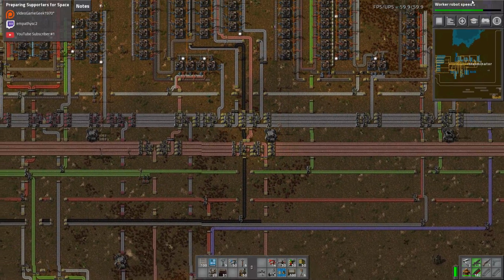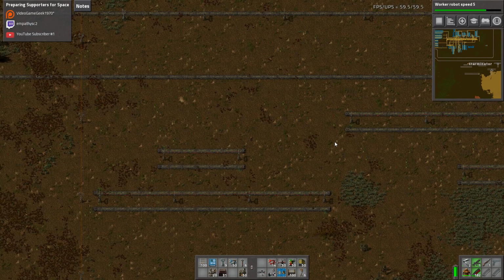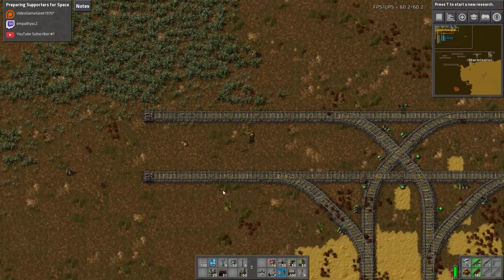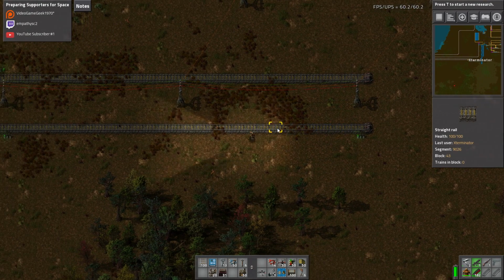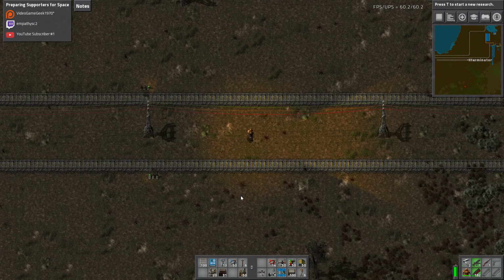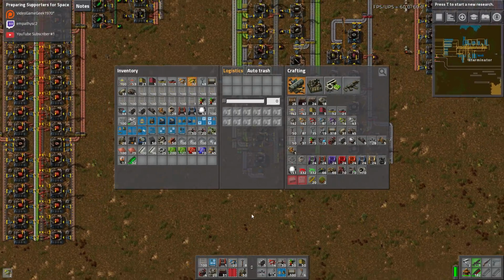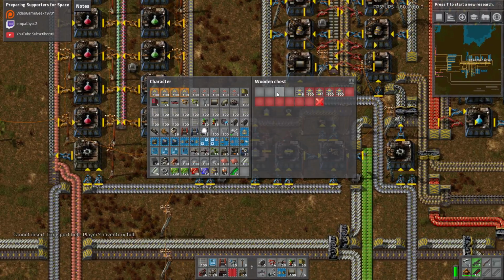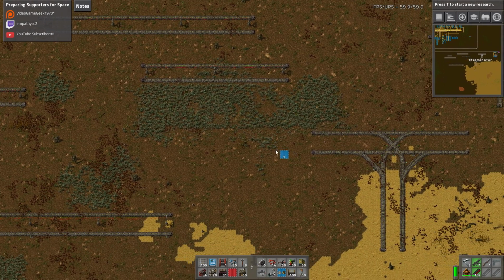Factorio 0.15 Sending Supporters To Space EP 31: More Rails! - Let's Play, Gameplay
Join me on this awesome journey through the Factorio 0.15 update as I launch a special token into space for every single Subscriber, Twitch Follower and Patreon as a thank you for helping me get this far! We will delve into the great 0.15 Features and additions. Including things like Nuclear Power Setups, Coal Liquefaction, new science packs and more!
We will eventually end up building on an asbsolutely massive scale in order to accomplish the main goal, and will create what can only be described as a Gigabase!